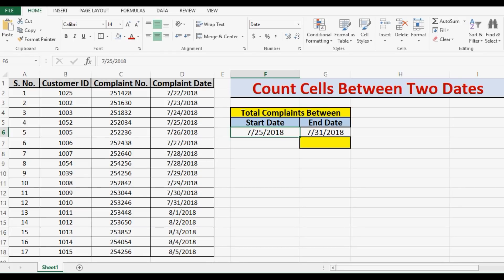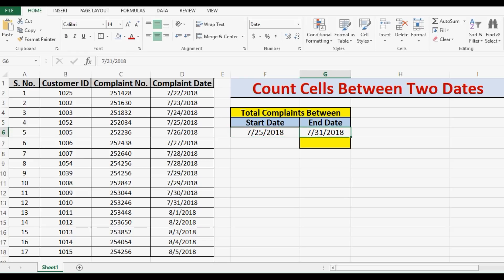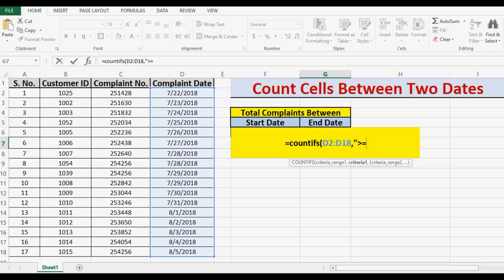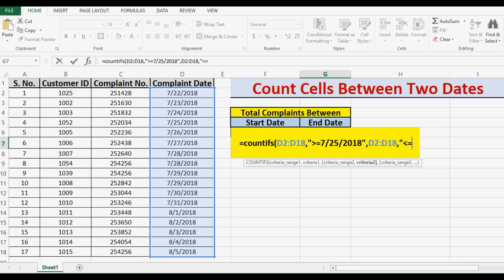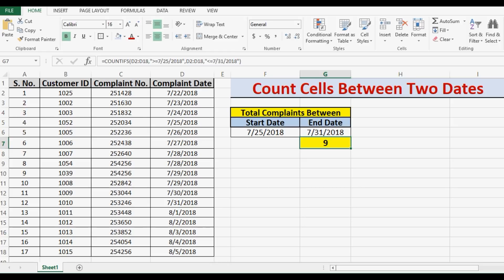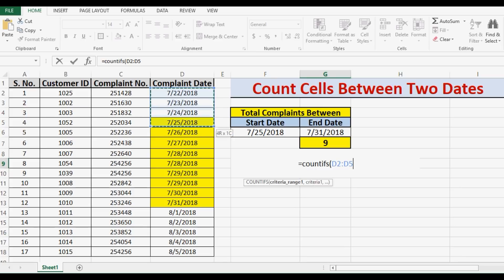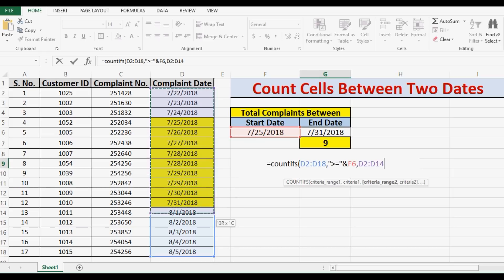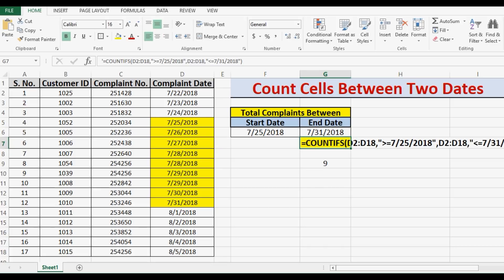Count Cells Between Two Dates in Excel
To Count Cells between two dates, We can use COUNTIFS Function in Excel. This example explains how to use countifs formula for counting number of cells between two dates.